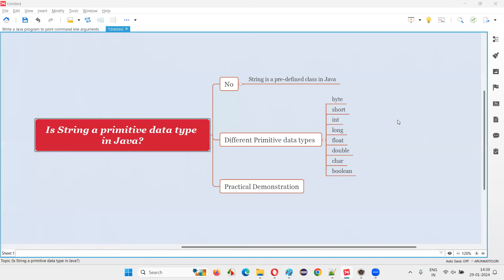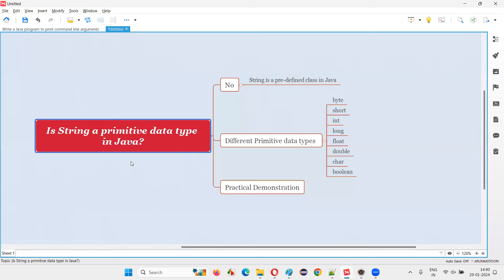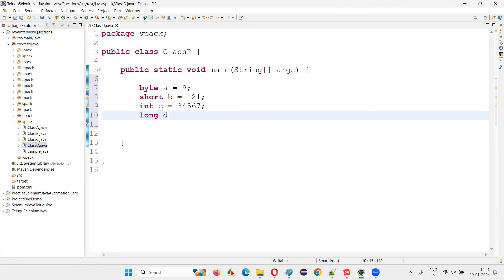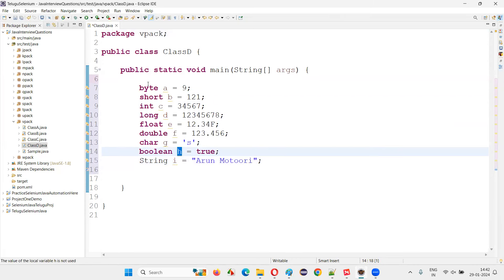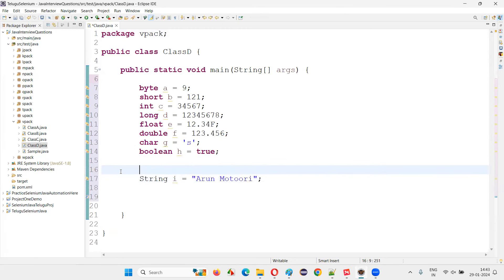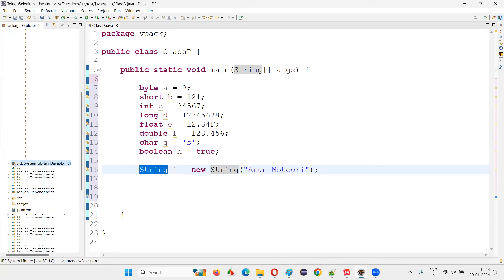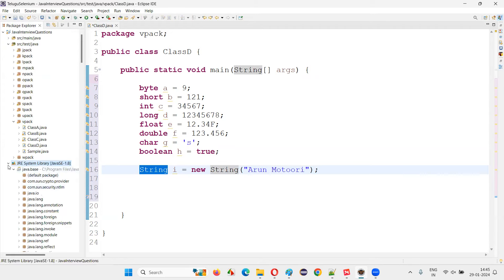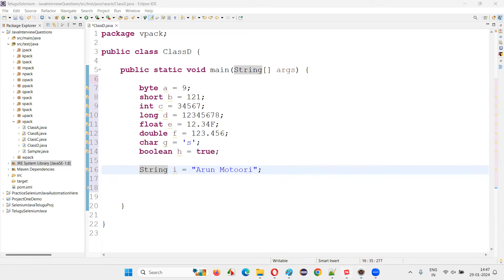Is String a primitive data type in Java (Core Java Interview Question #154)